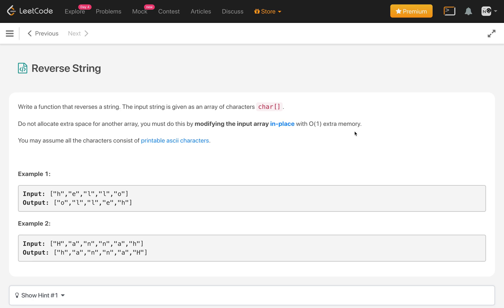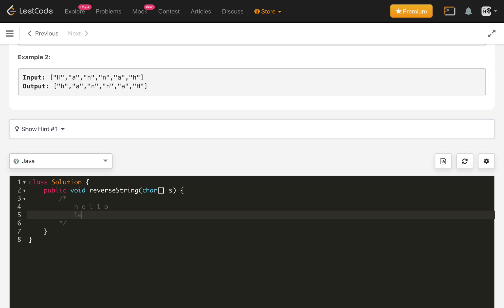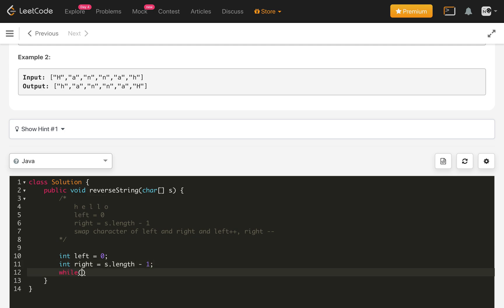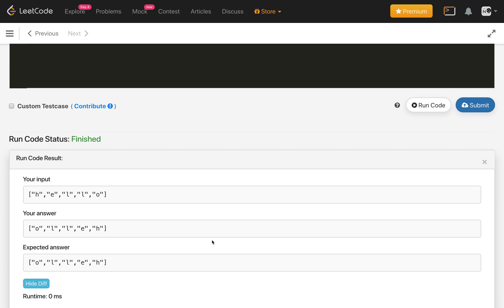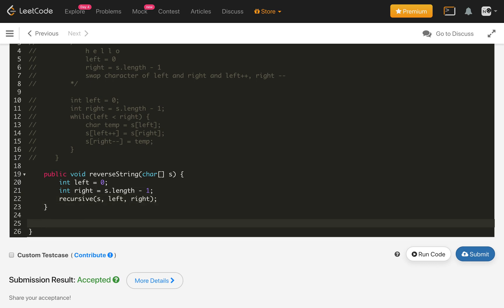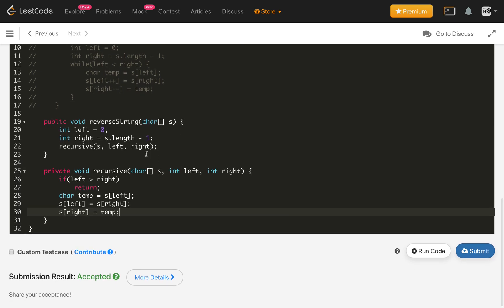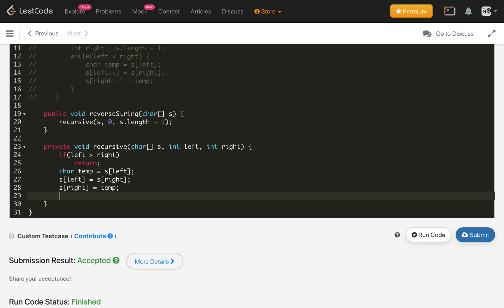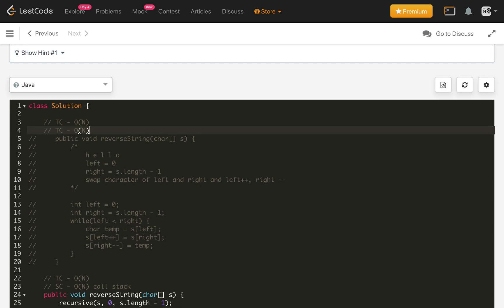Reverse String | Iterative & Recursive | Leetcode June Day 04 | Problem 344 | Easy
(00:00) Iterative
(02:53) Recursive

Time Complexity of Both Iterative and Recursive O(n) where n - length of s